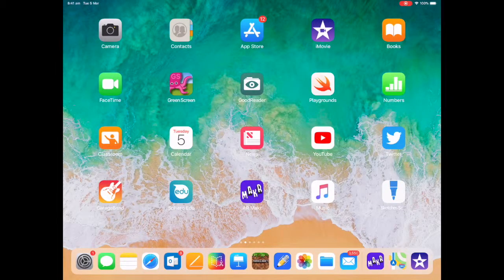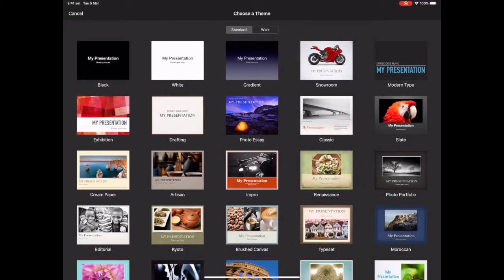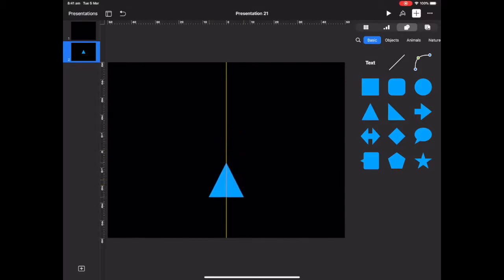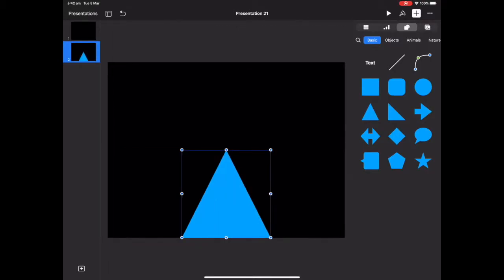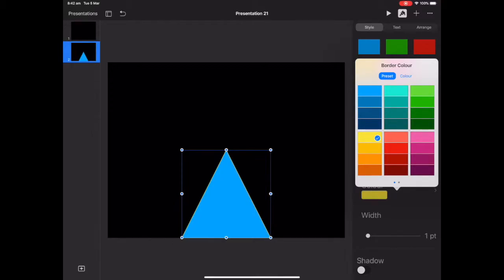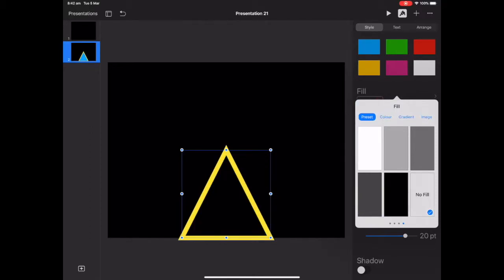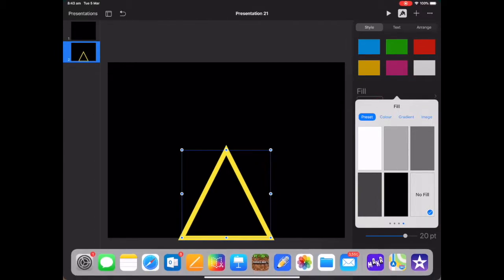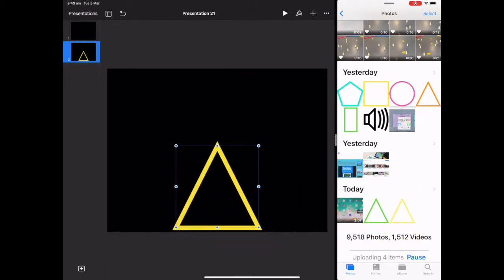How to make Shapes in Keynote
This tutorial shows you how to make shapes in Keynote for an Augmented Reality Maze.